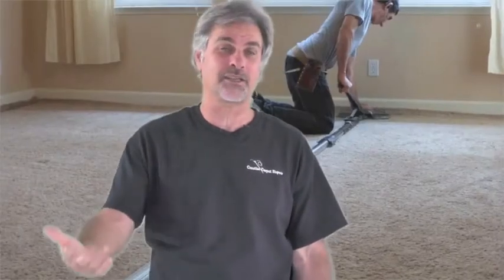Laguna Niguel Carpet Stretch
If your carpet has gotten bumpy or wavy, give Creative Carpet Repair Laguna Niguel a call.  We'll help smooth it over in no time.  Our experts have the power equipment and hand-tools to handle any job, large or small.

Just give us a call and we'll come over at your convenience.  We'll look over the situation and give you a no-obligation bid.  If you like the price, great! We'll get to work right away.  If not, we walk away empty handed, you're under no obligation.

But, if we do the work for you, you have our guarantee that you'll need to replace the carpet before you need it stretched again.

Give us a call! Remember, wavy carpet needs to be addressed sooner rather than later to avoid further damage to the carpet.